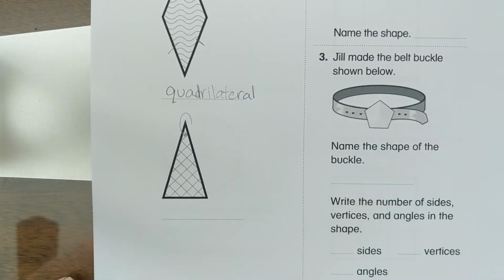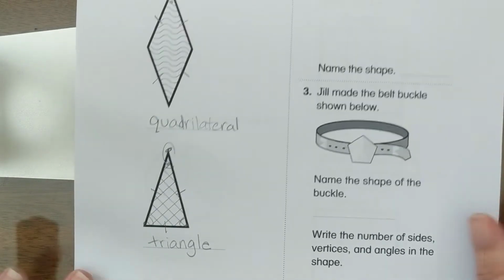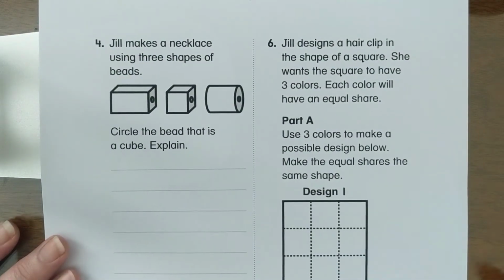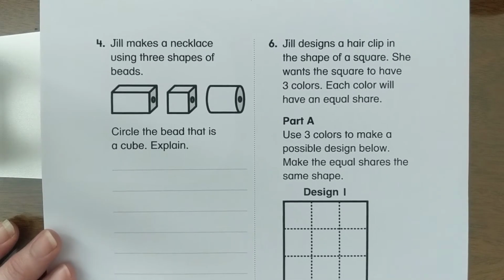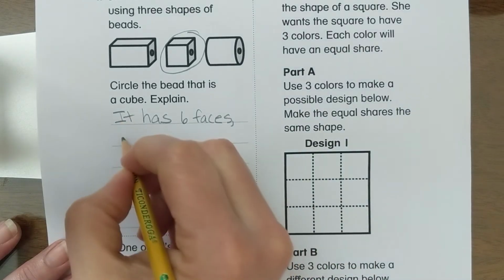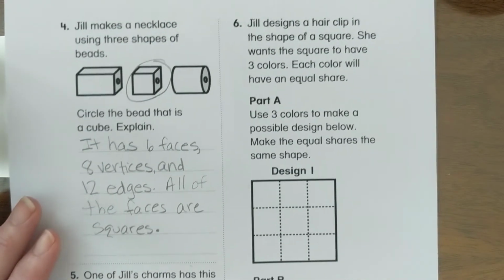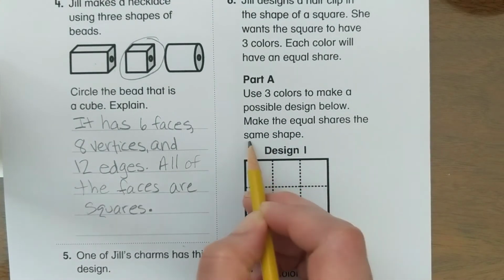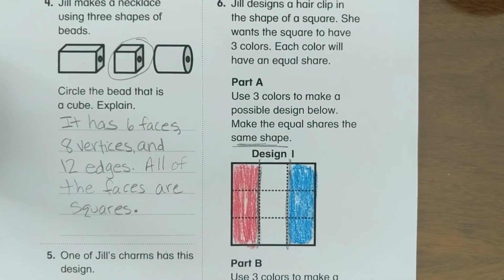Topic 15 Practice Test